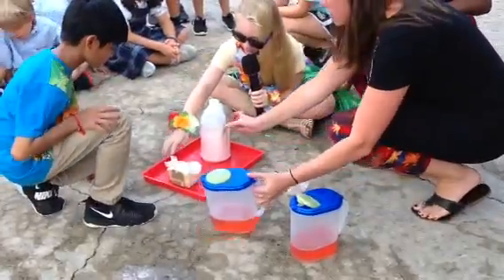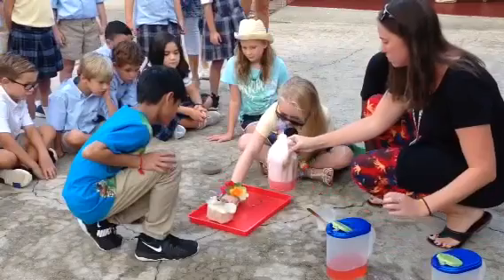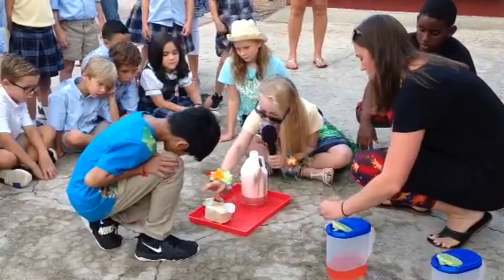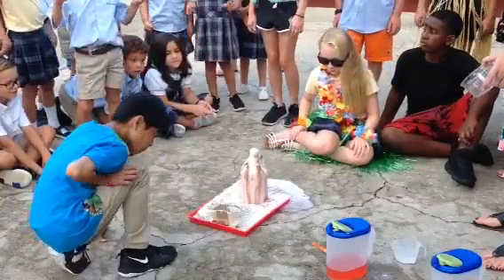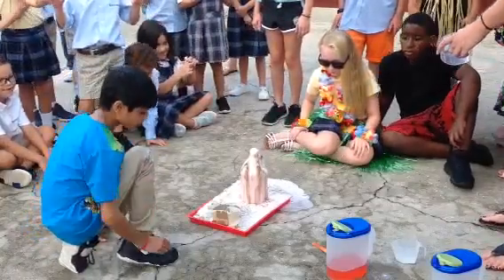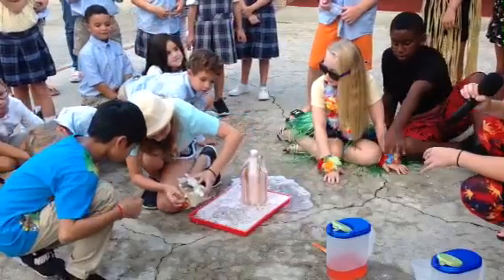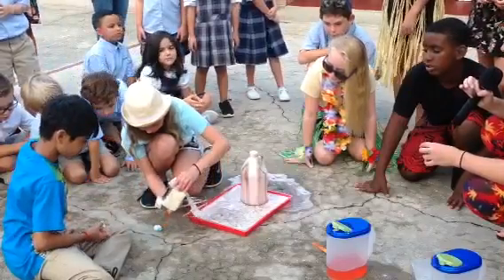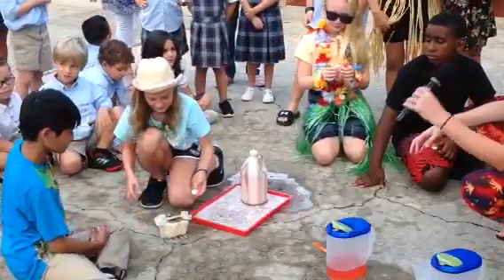G4 STEAM Volcano Challenge Team 2